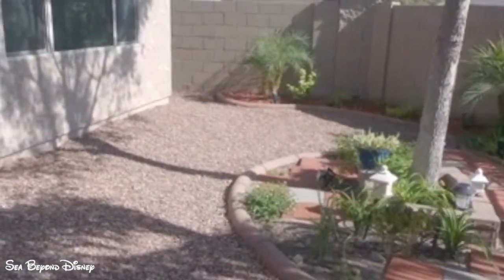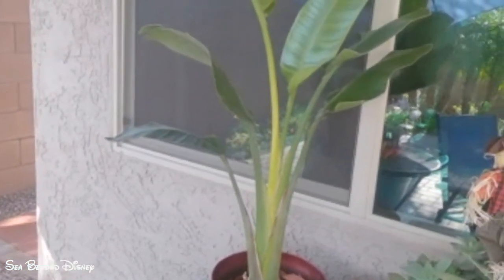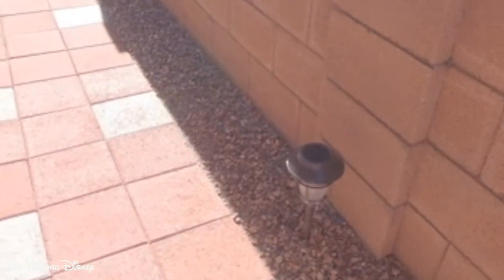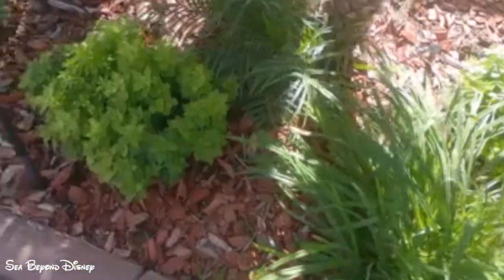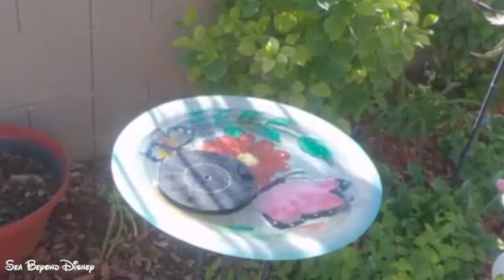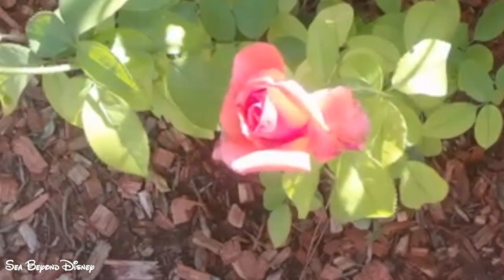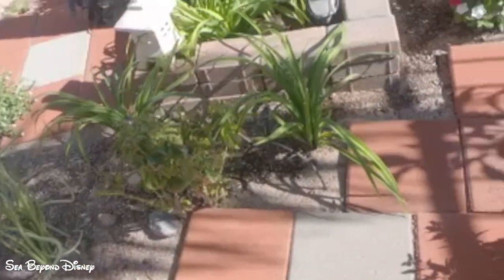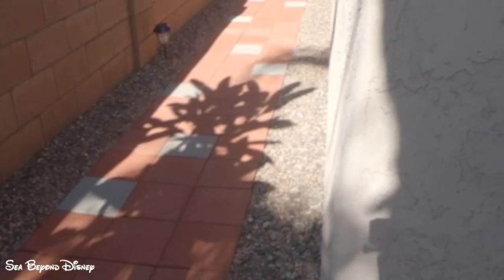Oct Garden During Pandemic 2020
Garden update during 2020 pandemic, new walkway project and updated brick wall & stepping stone project surrounding tree.